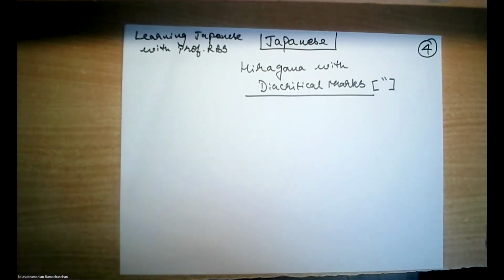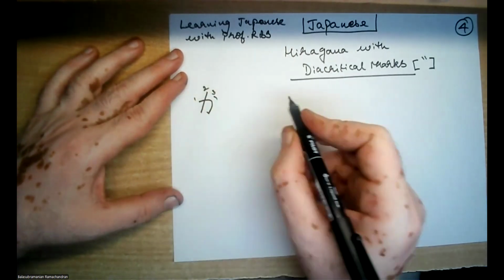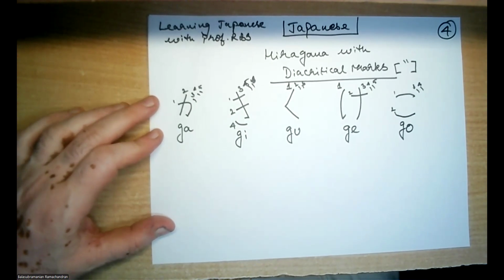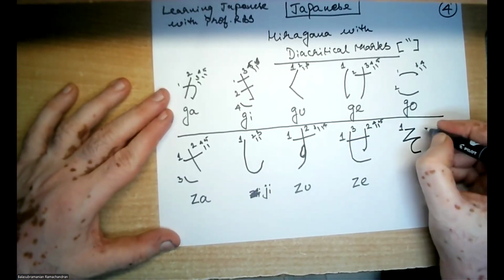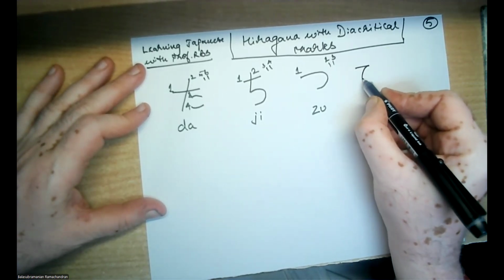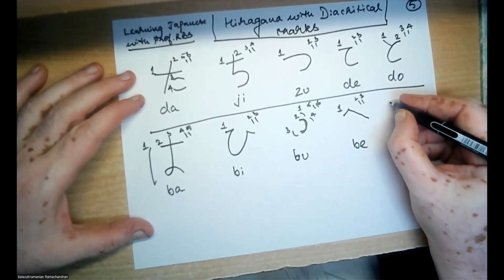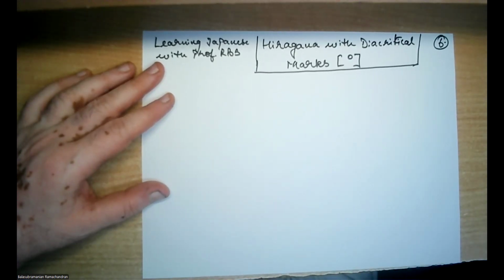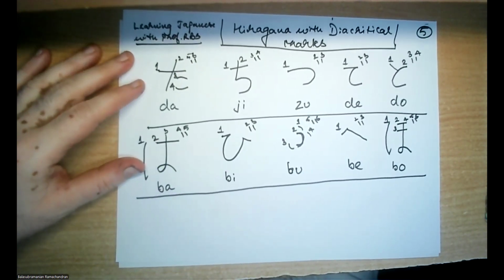Hiragana Practice-Video 2-Prof RBS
Dear Students. This is the second video in which we practice the Hiragana script. In this video we look at other letters in the script and practice them. I request you to practice the script on a regular basis.

Prof.R.Balasubramanian